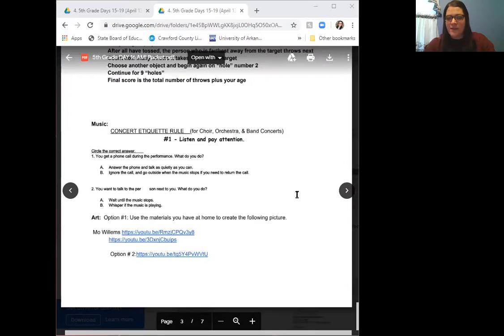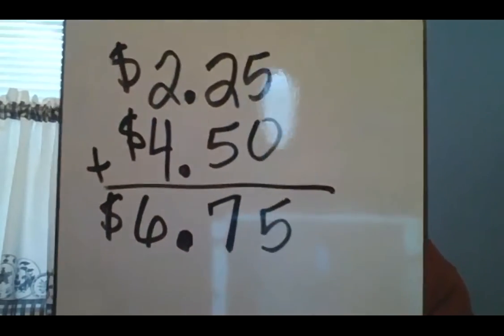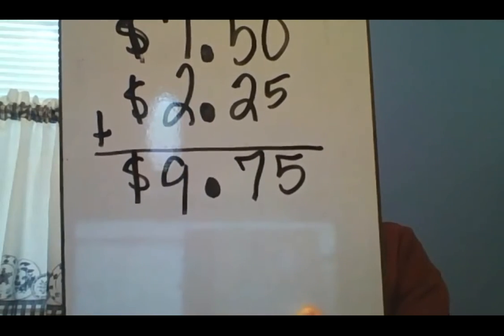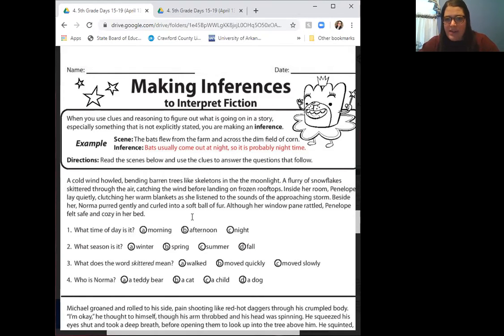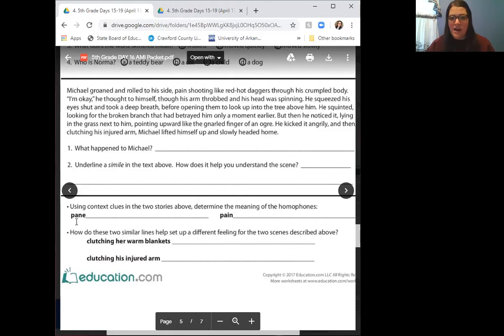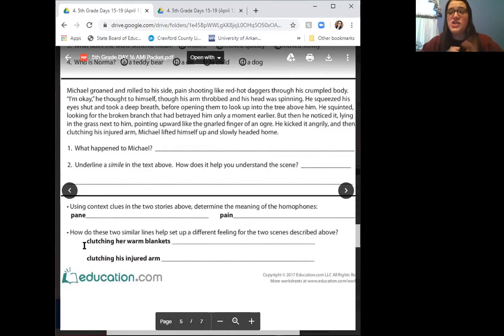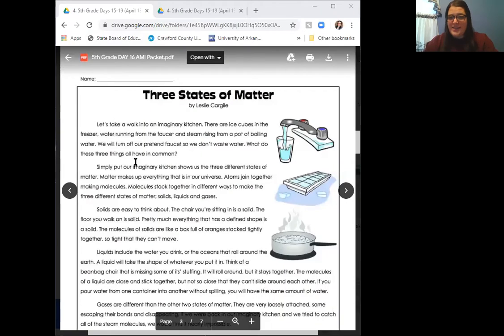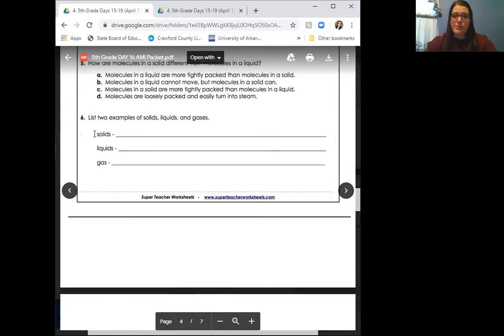AMI Day 16 with Ms. McGee!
Video instructions for AMI Day 16 work on April 14, 2020.